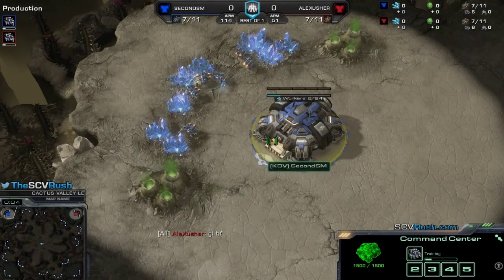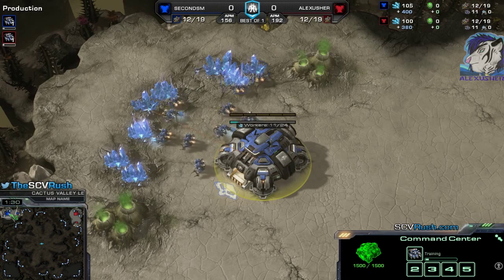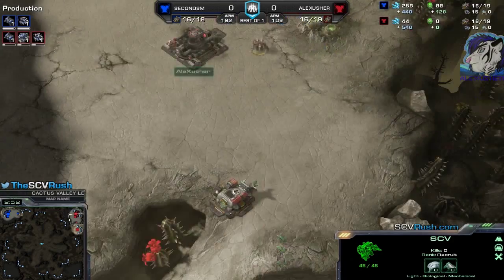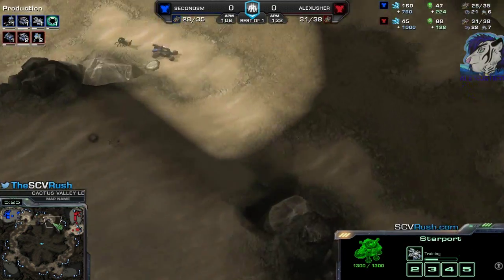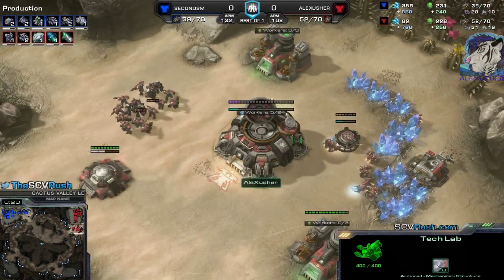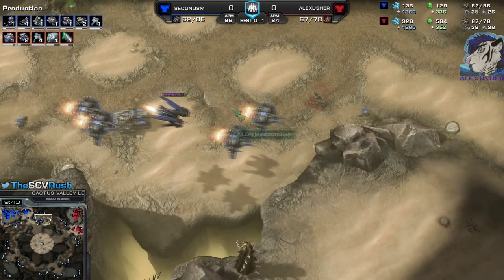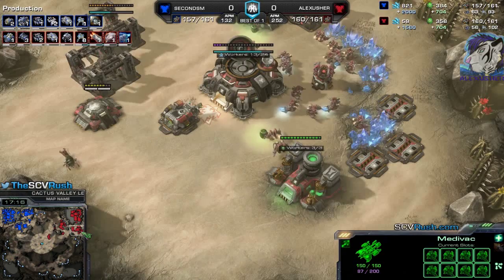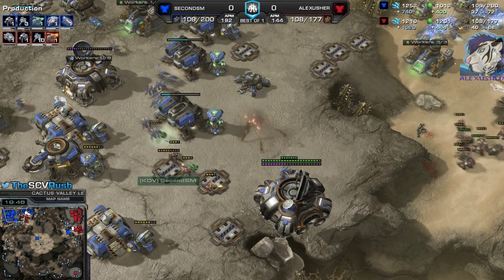StarCraft Crazy Replay 2015 #26 - TvT - Cactus Valley LE